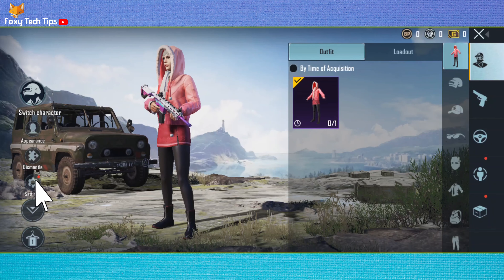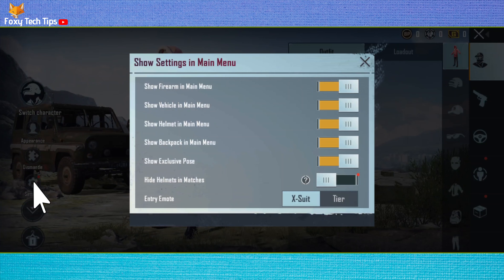How To Hide Your Helmet in PubG Mobile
Easy to follow tutorial on hiding your helmets during matches in PubG Mobile. Do you want to hide your helmet during gameplay in PubG? Learn how to do it now!

Steps:

- From the main dashboard of PubG, tap your inventory from the bottom right.

- In the inventory area, tap ‘settings’ from the left.

- Here in inventory settings you can enable the option to ‘hide helmets in matches’.

- Your helmets will be hidden from now on.